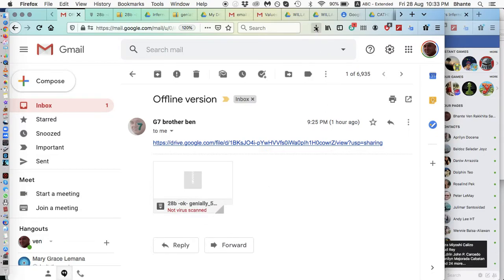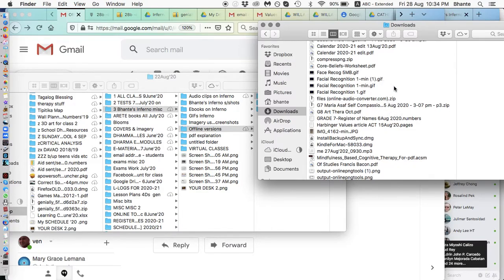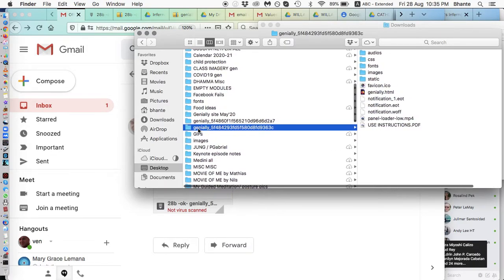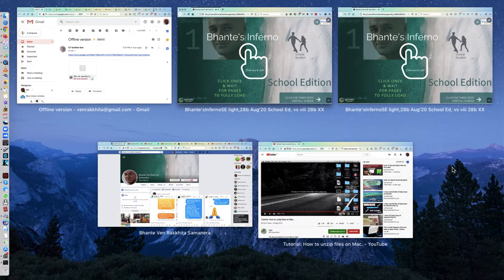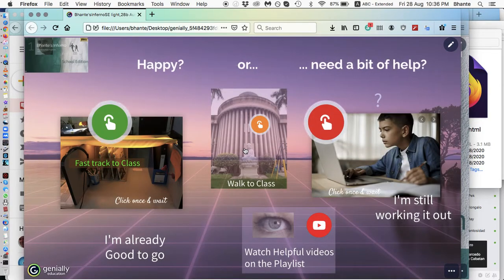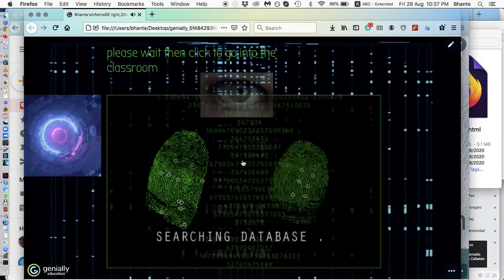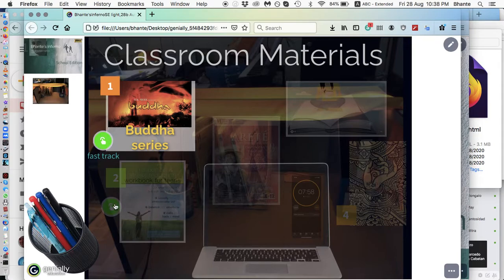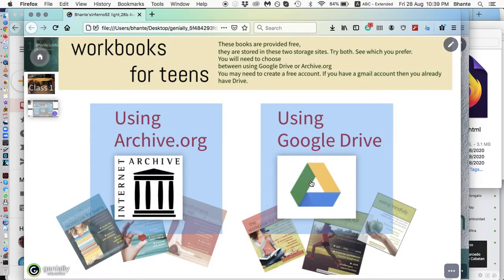Bhante's Inferno intro 20, Use it without Internet! get Zipfile, Offline Version, 27Aug'20 5min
Bhante's Inferno intro 20,

Use it without Internet!
 get Zipfile,
 Offline Version,

27Aug'20 5min